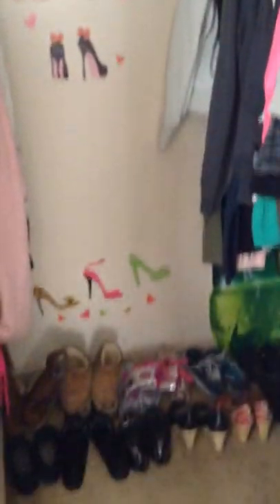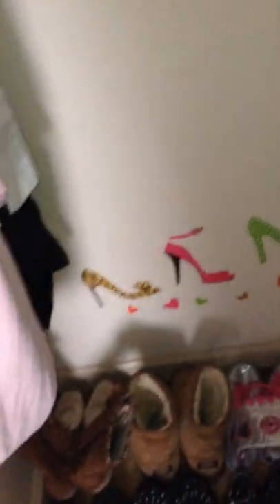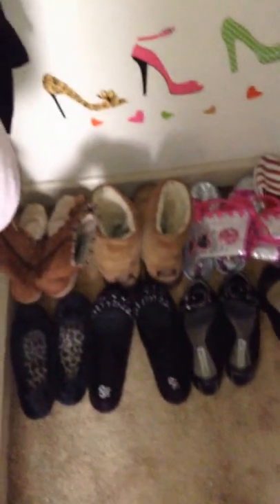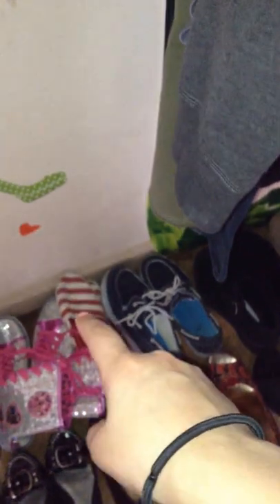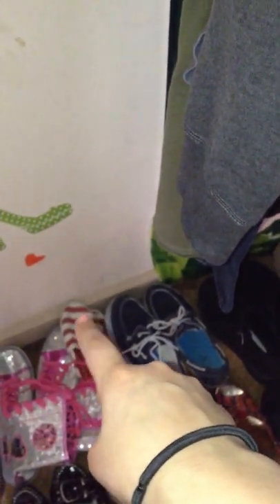My closet tour (2015)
Hey guys so this was my closet tour. If there's any video suggestions you guys have be sure to leave them in the comments